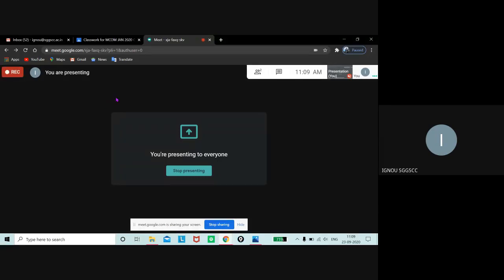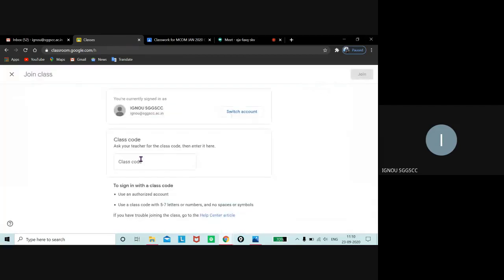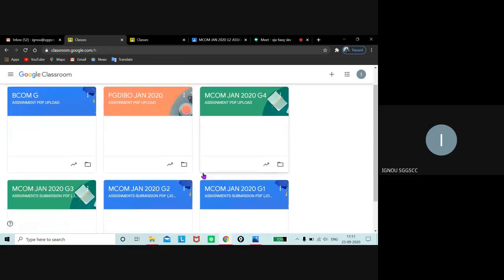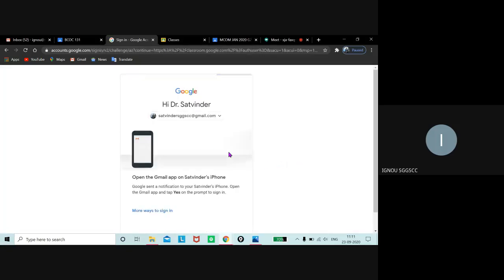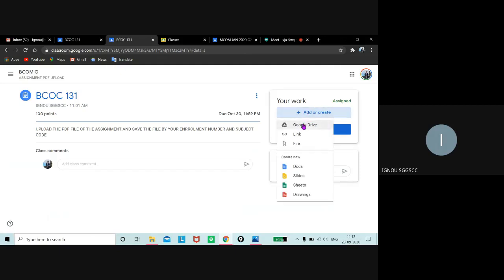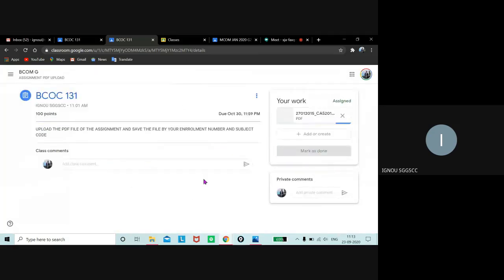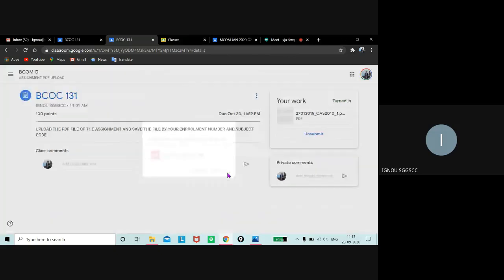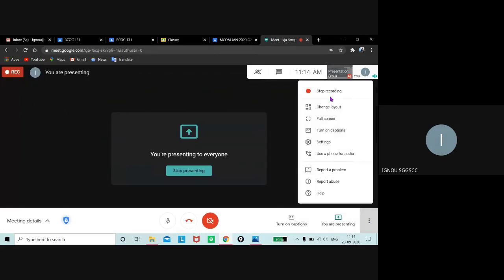HOW TO UPLOAD FILE ON GOOGLE CLASSROOM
FILE UPLOAD